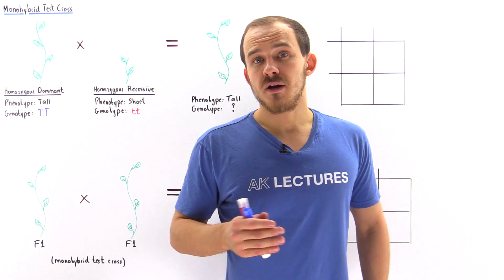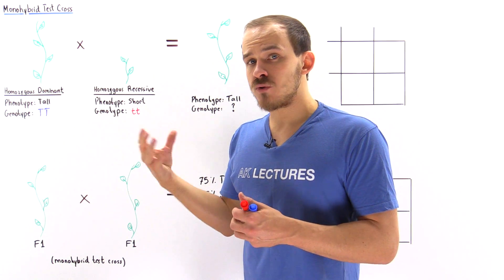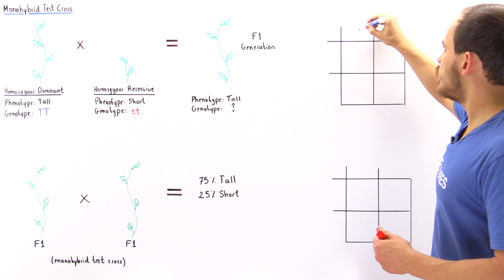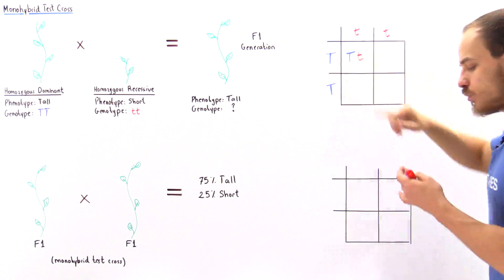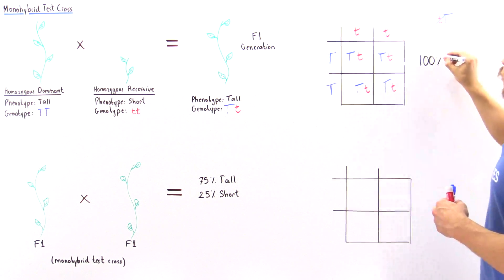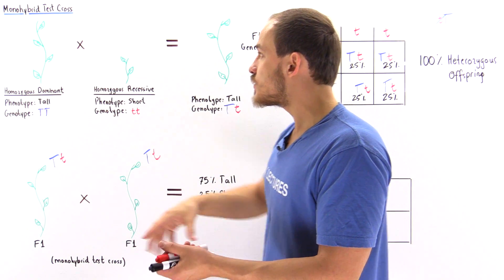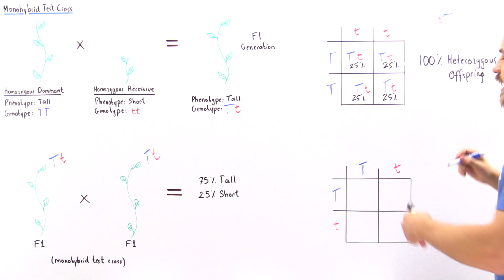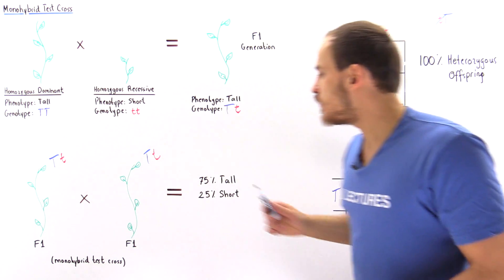Monohybrid Test Cross (Mendel's Experiments)